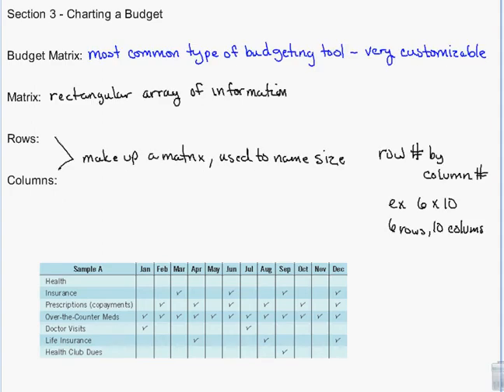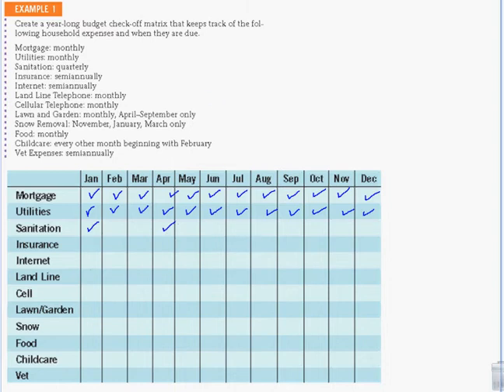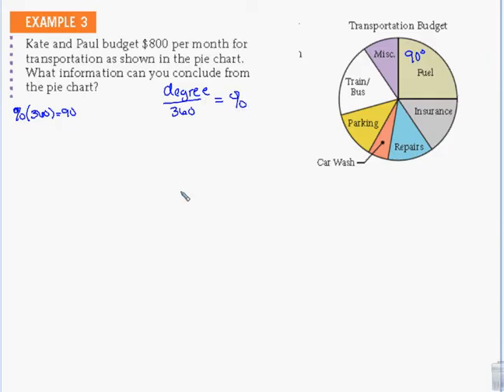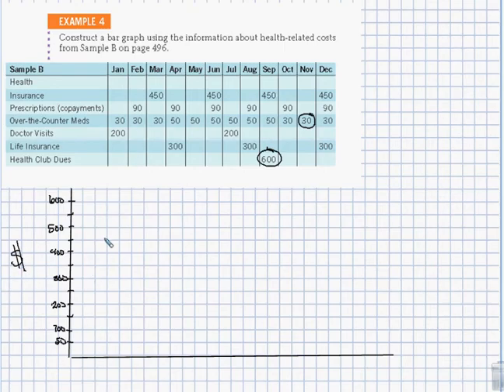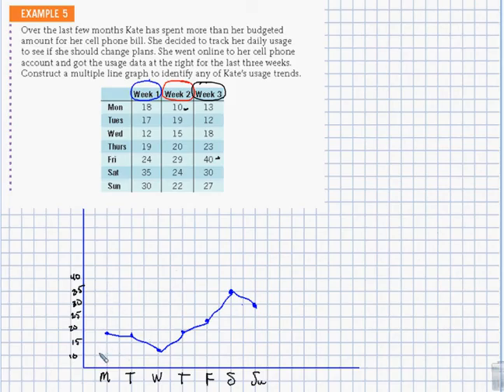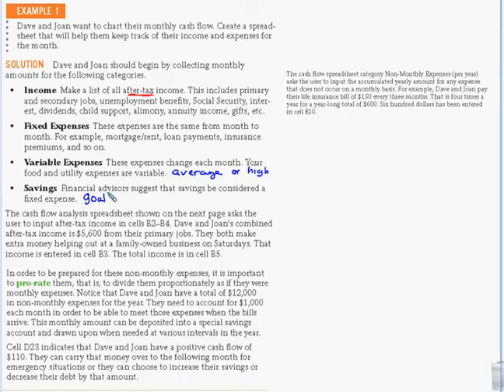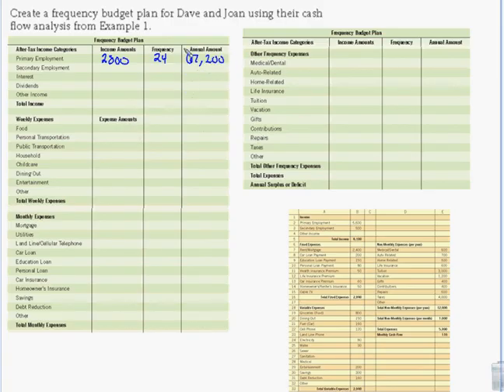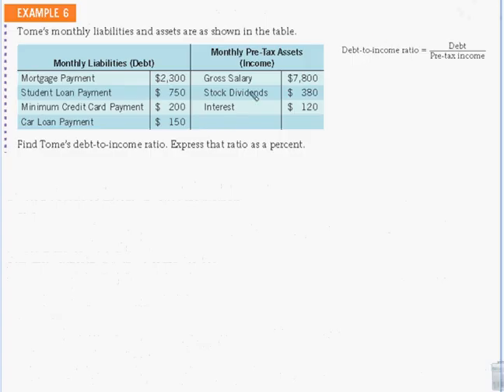financial algebra - budget matrix, net worth, etc.